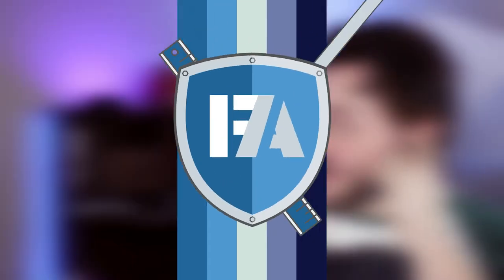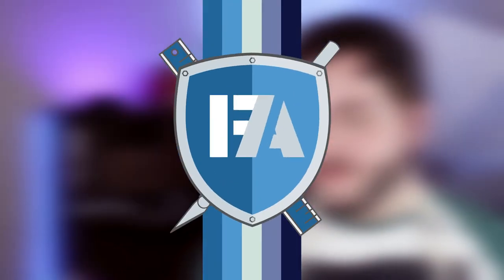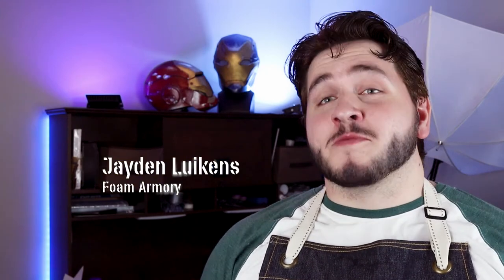Welcome to the Foam Armory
So glad you came to visit...